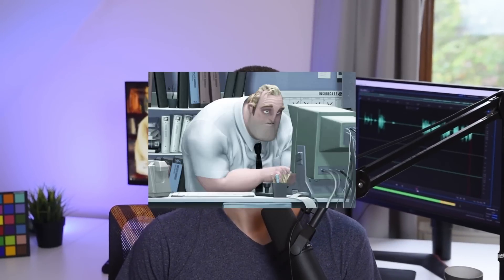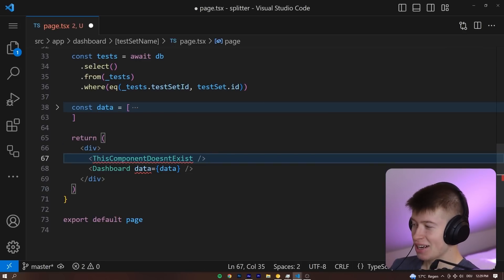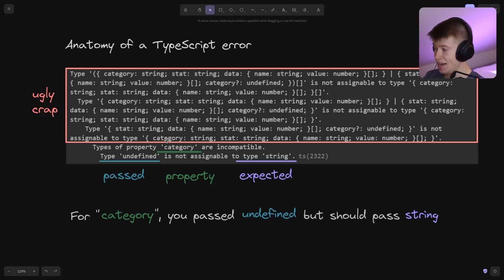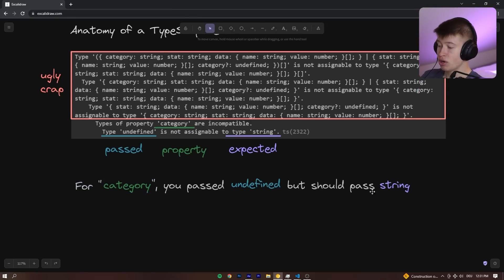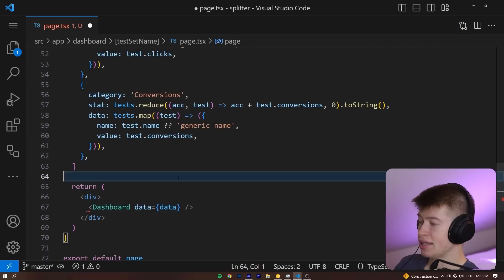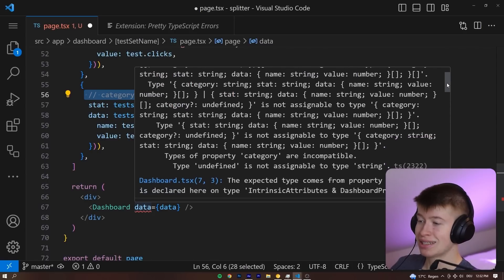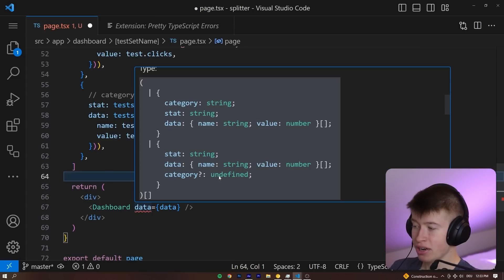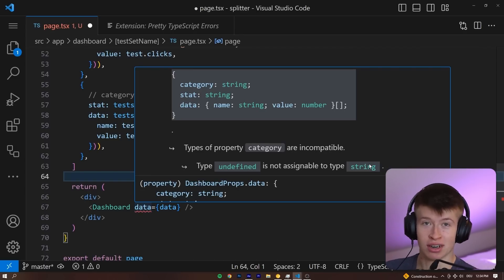This Makes TypeScript Errors So Much Better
TypeScript errors can be really hard to read. There's an extension that adds syntax highlighting for these errors, making them soo much easier to understand. It's a really easy thing to set up too!